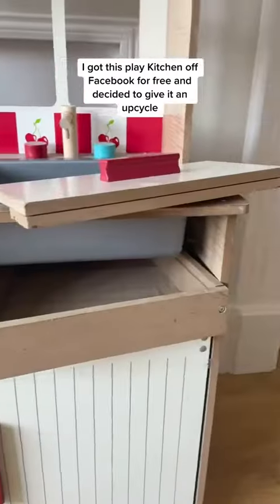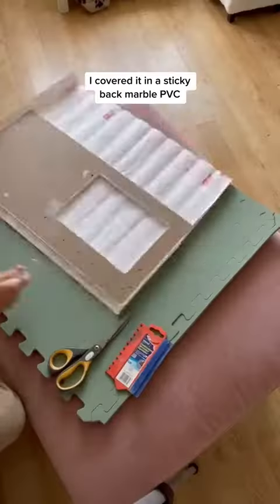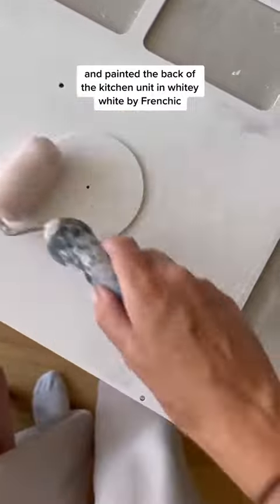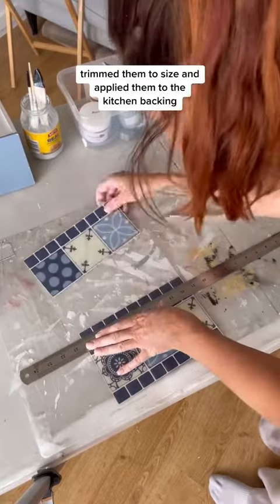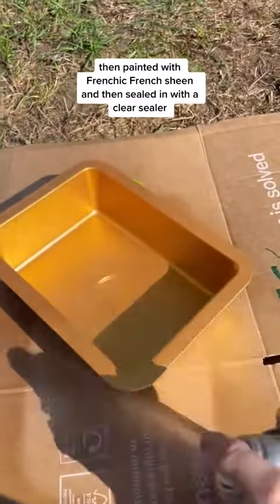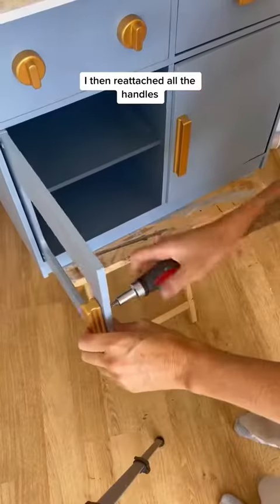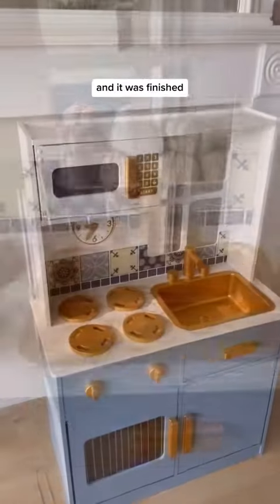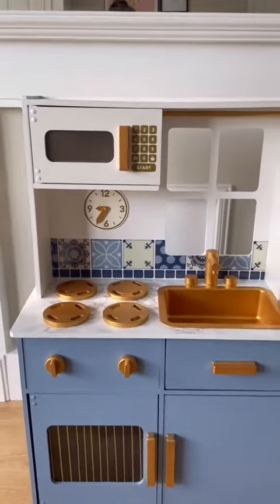PLAY KITCHEN EXTREME MAKEOVER heres how I transformed that broken toy kitchen i found on Facebook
PLAY KITCHEN EXTREME MAKEOVER   heres how I transformed that broken toy kitchen i found on Facebook into a gold & blue kitchen of dreams!!! Here’s all the material details.  Light Blue is Windermere by Sophie James Decor paint  Off white on top is @makeitrustoleum kitchen cupboard paint in the shade Porcelain*ad pr White is Whitey White by @frenchicpaint  *ad pr Gold Frensheen used on knobs & handles *ad pr Finishing coat  *adpr  Sticky tiles from @poundland_uk   @cricut_uk Joy machine & gold vinyl used to make buttons & click *ad pr  . . . . . . . .